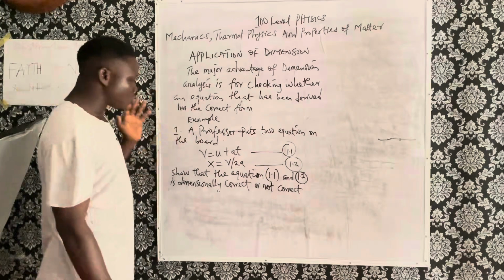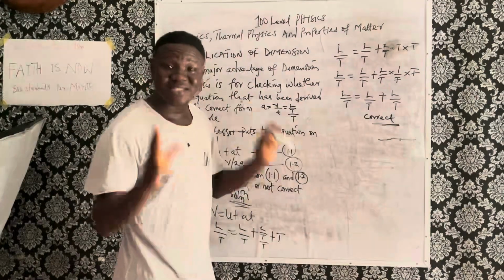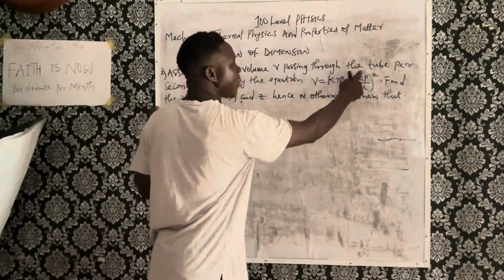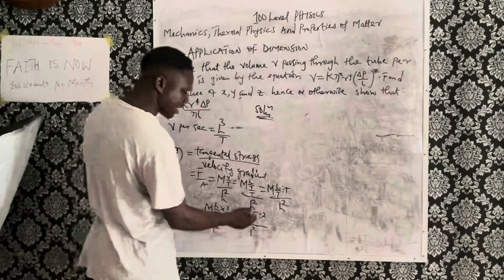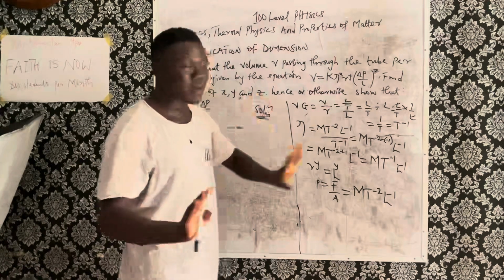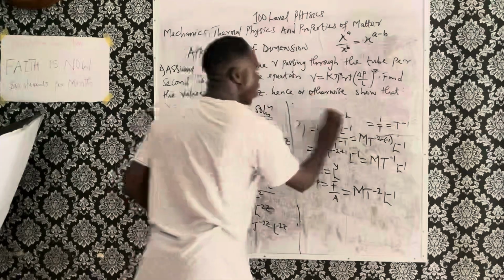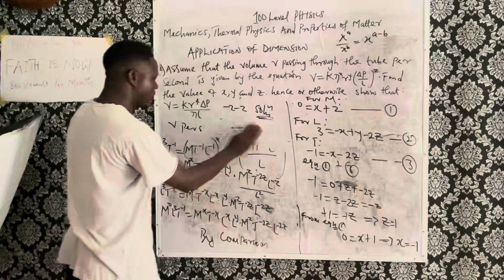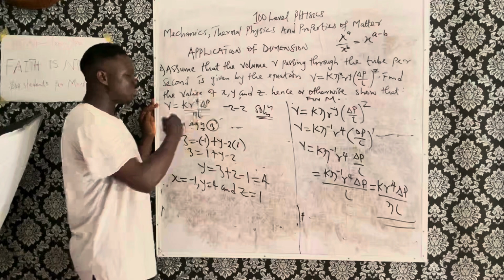Application of Dimensions | 100 Level Physics- Introduction to Mechanics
This is a video lesson for all students offering physics in university for their undergraduate studies and also for A-level students who wants to get a grasp of the concepts of dimension which is used in determining the correctness of any equation in several subjects